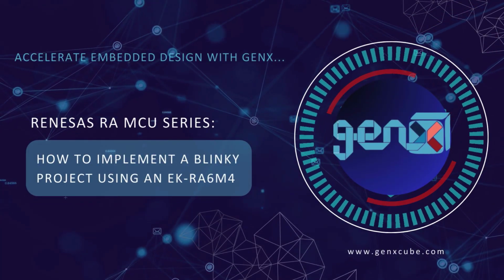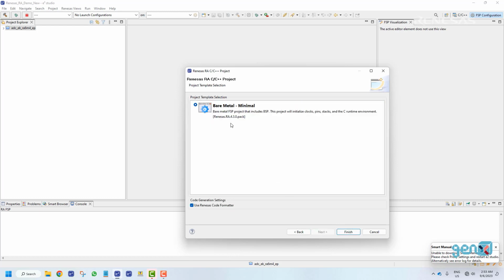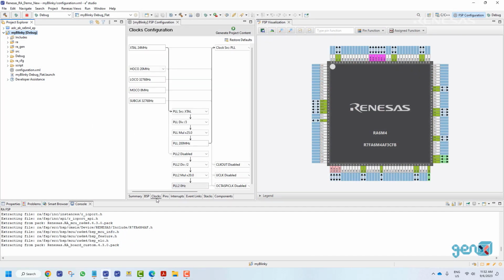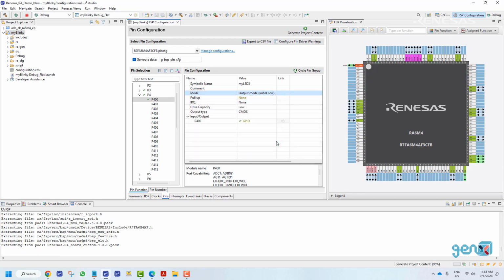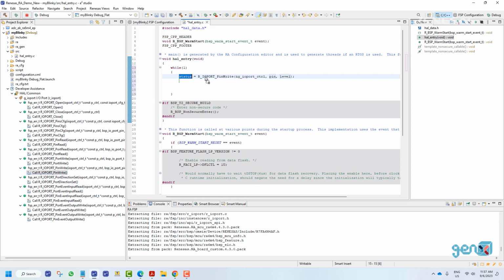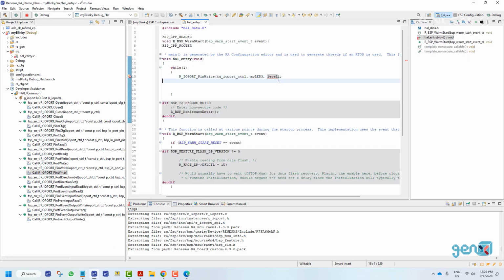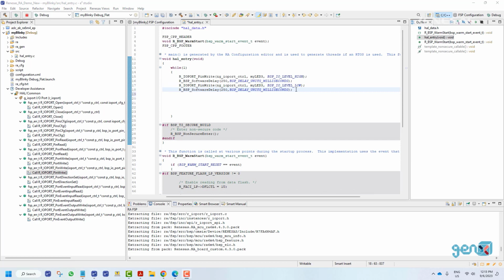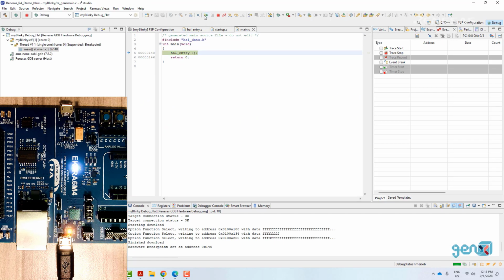5- How to implement a Blinky project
Learn how to configure GPIO and set up a timer via E2Studio and Renesas RA6M4 connections.